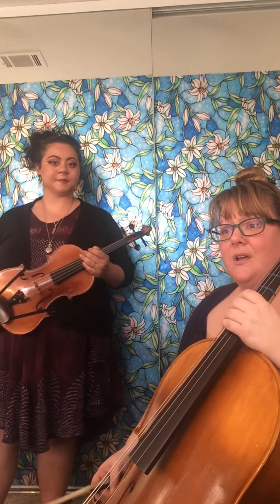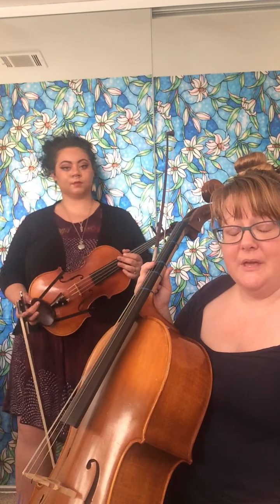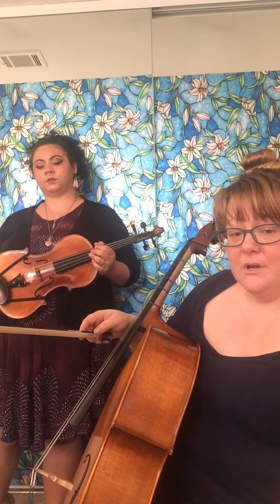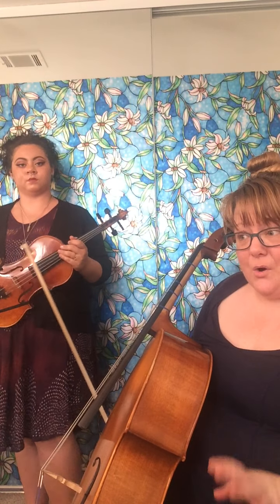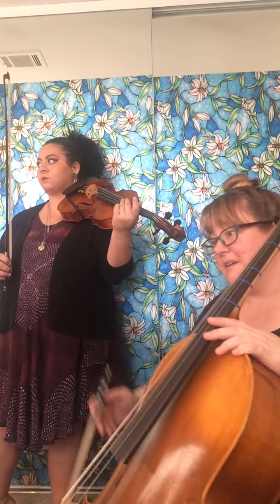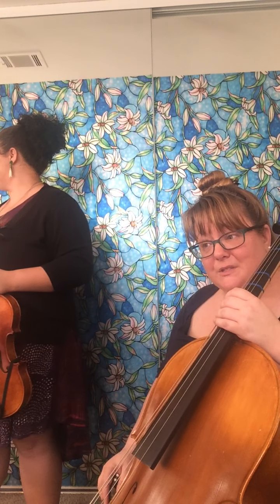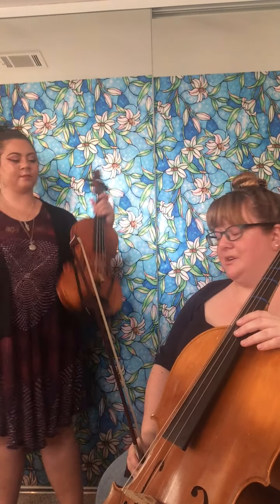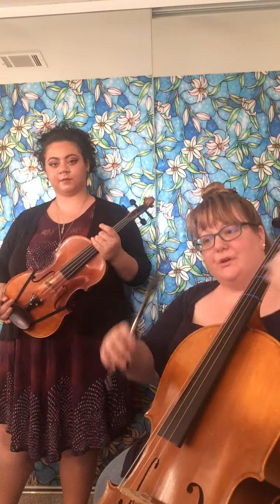Preludio twinkle lesson